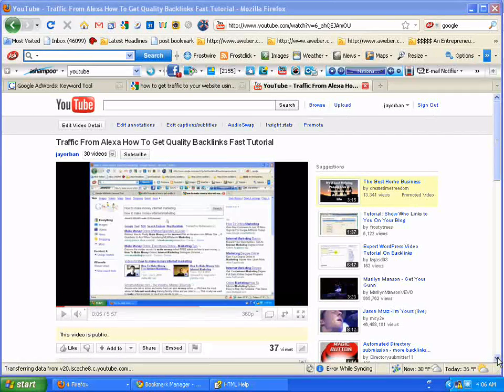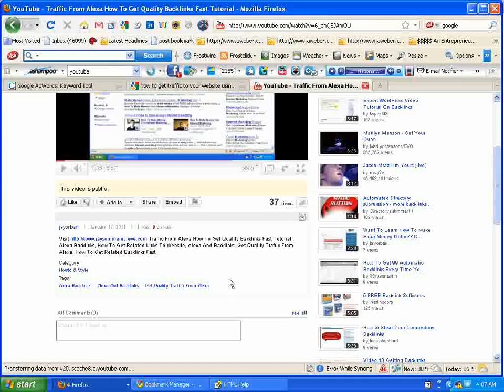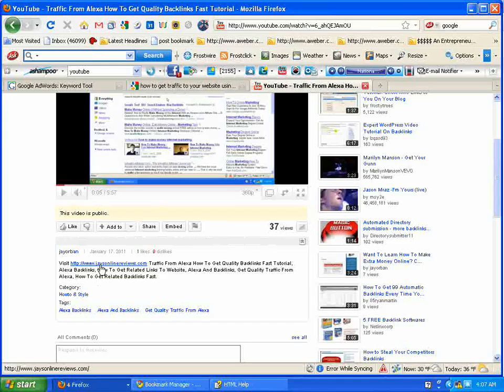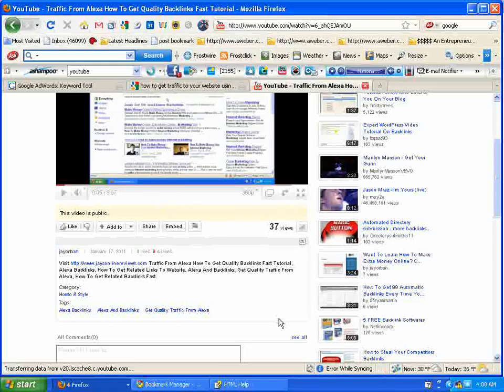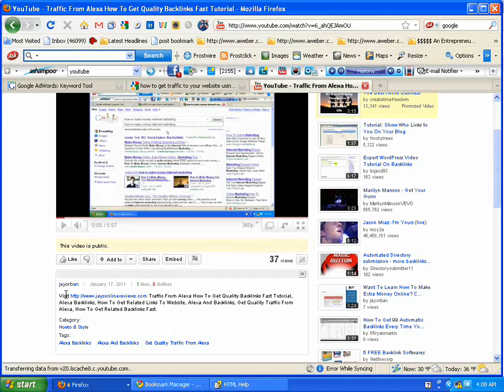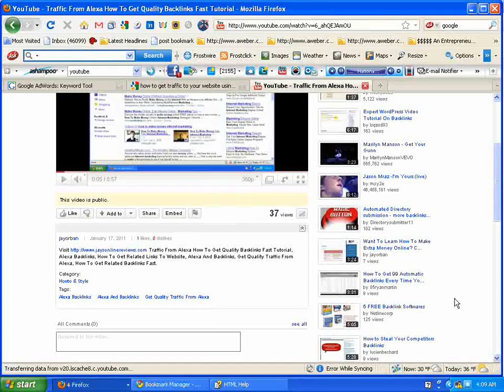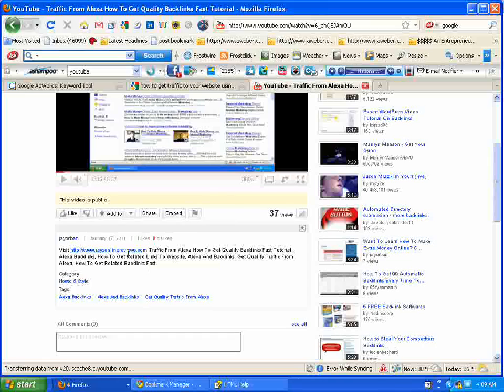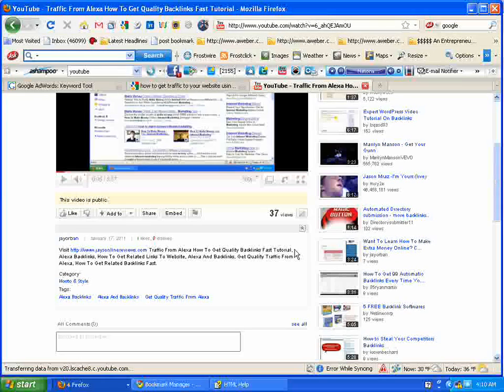How To Get Traffic To Your Website Using Youtube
How To Get Traffic To Your Website Using Youtube, Youtube tricks, website traffic tricks, blog traffic tips, how to get traffic to your blog, get traffic, Youtube traffic tips and tricks, Get more traffic Youtube video's. Youtube traffic tip exposed.